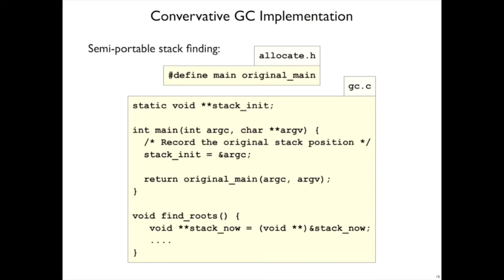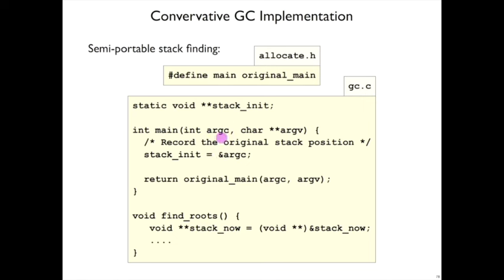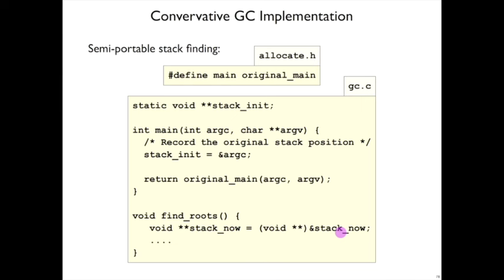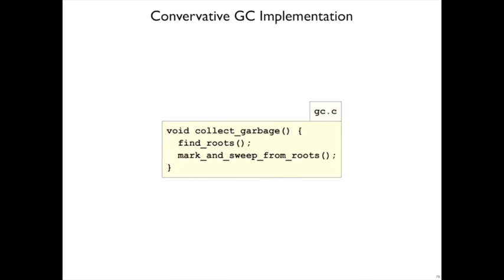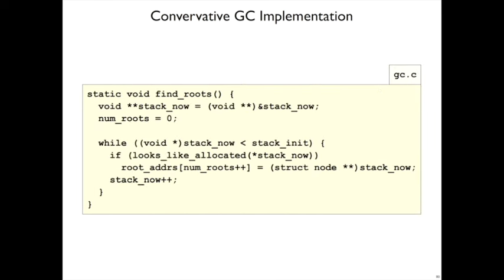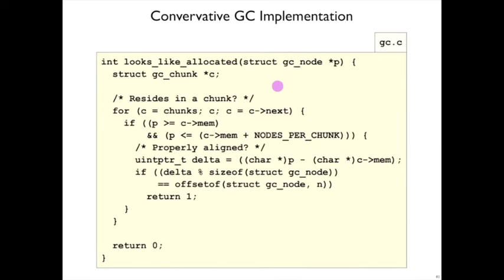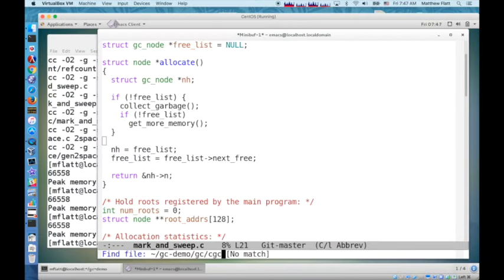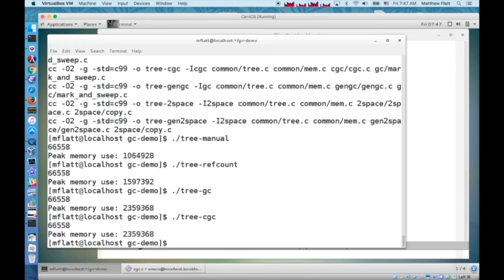GC 10: Conservative garbage collection implementation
A walk-through for an implementation of conservative garbage collection